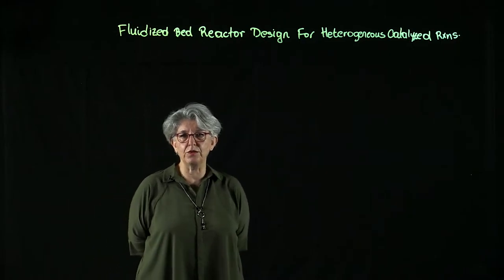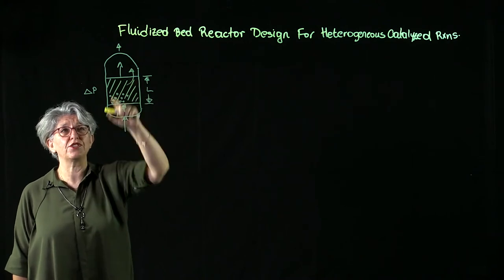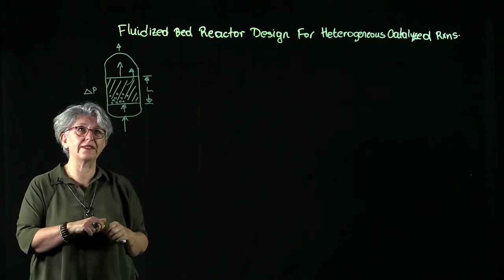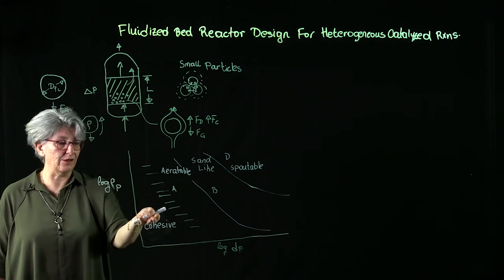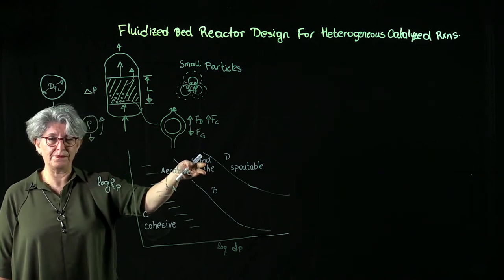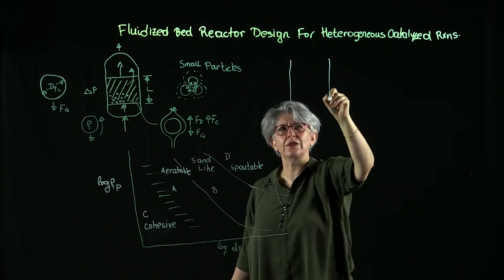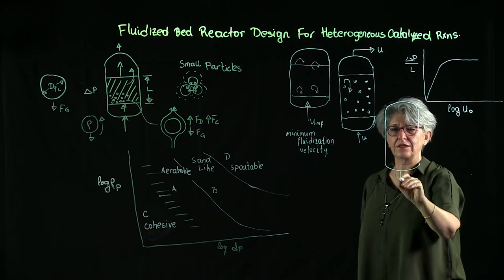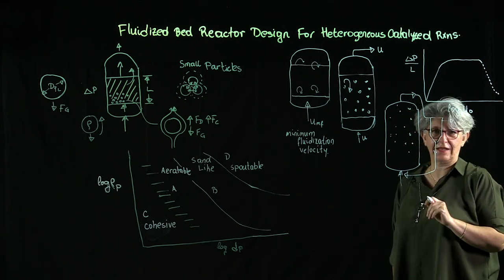19 - FLUIDIZED BED REACTOR DESIGN FOR HETEROGENEOUS CATALYZED REACTIONS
19 -  FLUIDIZED BED REACTOR DESIGN FOR HETEROGENEOUS CATALYZED REACTIONS